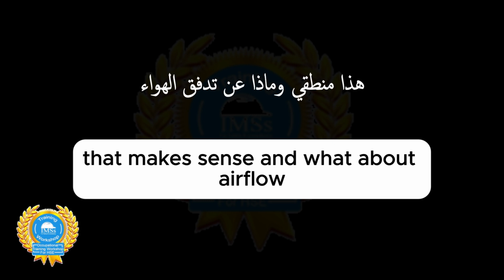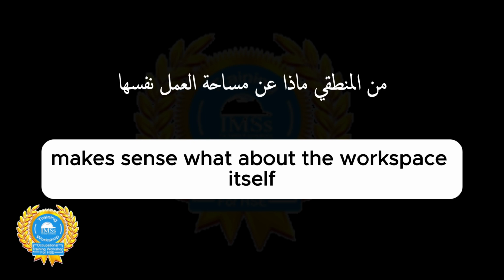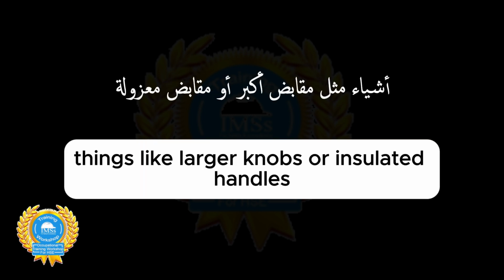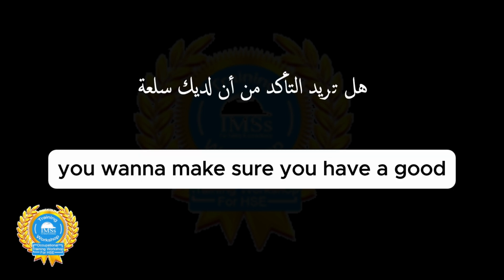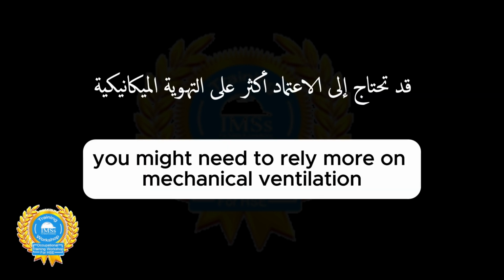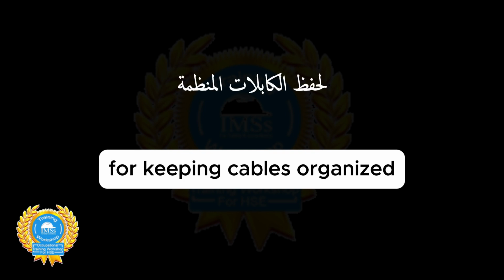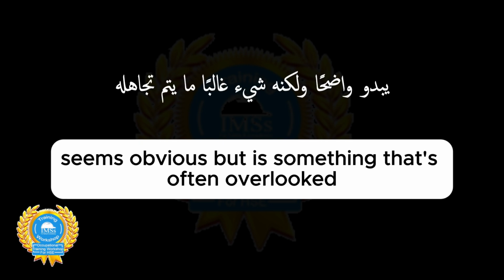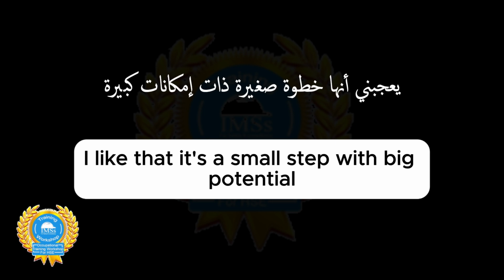Safety Podcast : Heat and Wastes Ergonomics by English